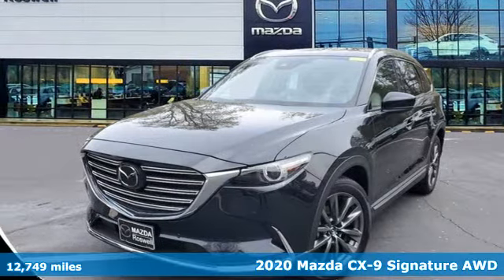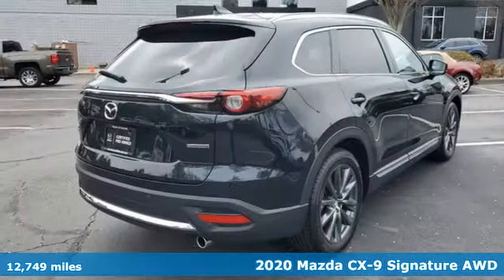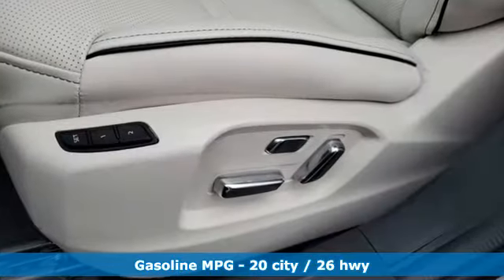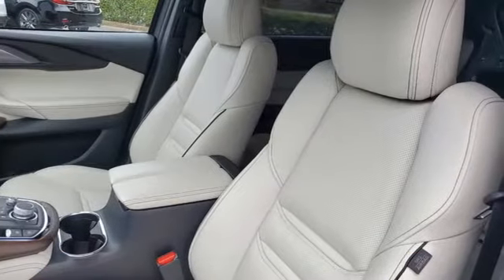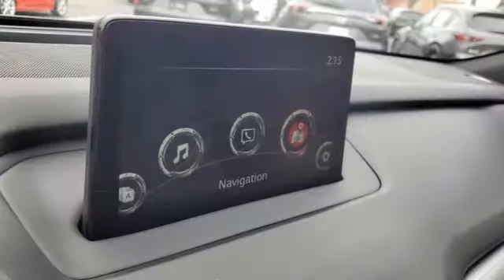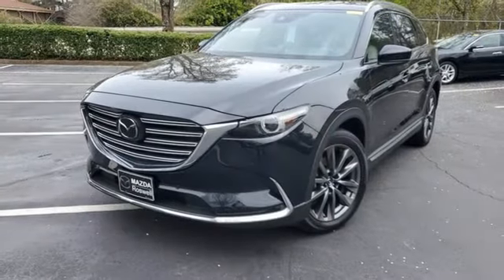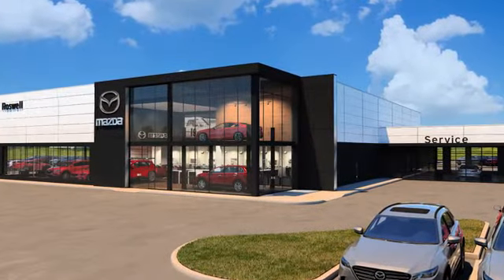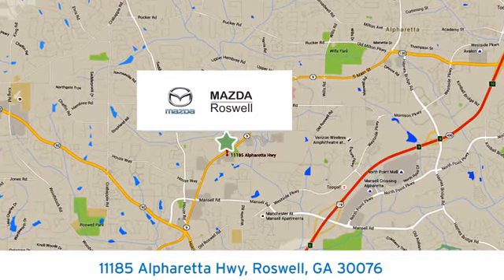Used 2020 Mazda CX-9 Roswell GA Atlanta, GA 9561P - SOLD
Year: 2020
Make: Mazda
Model: CX-9
Trim: Signature
Engine: 2.5L 4-Cylinder
Transmission: 6-Speed Automatic
Color: Black
Interior: Parchment
Mileage: 12749
Stock #: 9561P
VIN: JM3TCBEY5L0409878
Certified. CARFAX One-Owner. Clean CARFAX.brbrJet Black Mica 2020 Mazda CX-9 Signature AWD 20/26 City/Highway MPGbrbrbrMazda Certified Pre-Owned Details:brbr * Warranty Deductible: $0br * Limited Warranty: 12 Month/12,000 Mile (whichever comes first) after new car warranty expires or from certified purchase datebr * Vehicle Historybr * 160 Point Inspectionbr * Includes Autocheck Vehicle History Report with 3 Year Buyback Protectionbr * Roadside Assistancebr * Powertrain Limited Warranty: 84 Month/100,000 Mile (whichever comes first) from original in-service datebr * Transferable Warranty

Address:
11185 Alpharetta Hwy